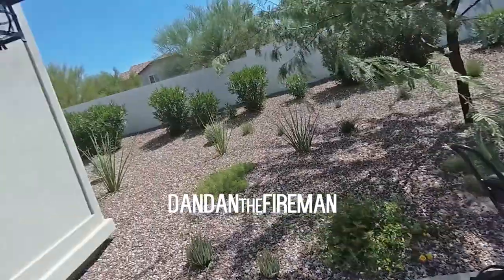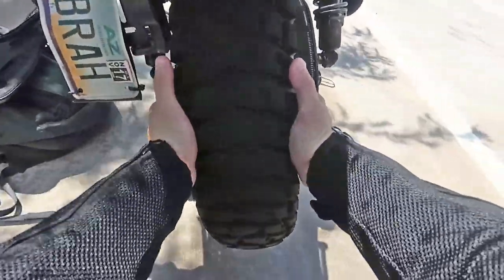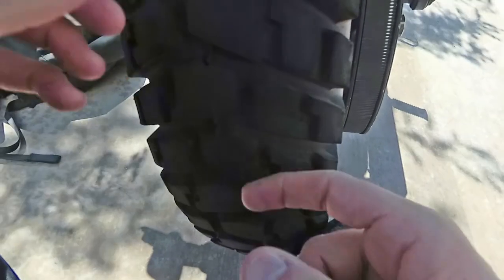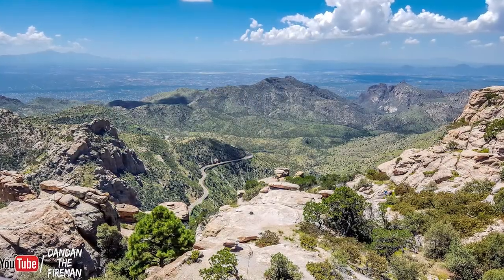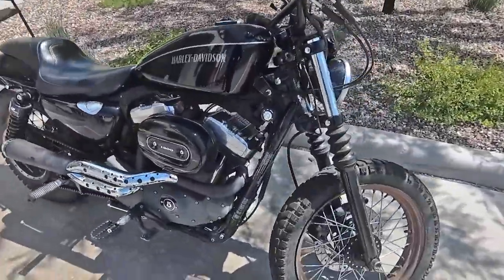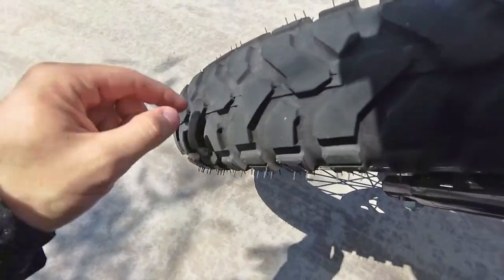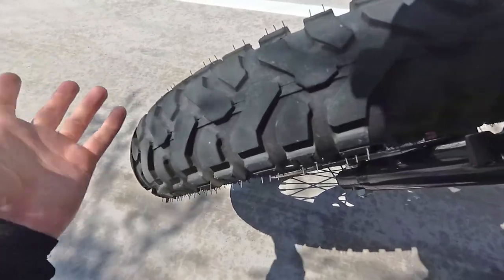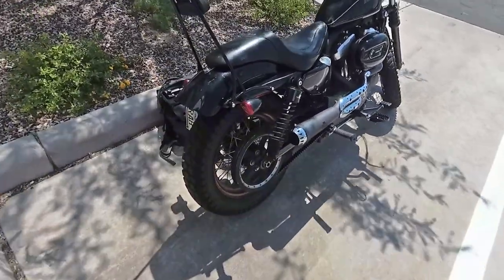Are My Sportster Dual Sport Tires Holding Up? - 1600 Mile Update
Wow...It's actually been a year since I put these tires on. Hopefully this helps some of you when you are shopping for some Dual Sport tires for your Sportster. Sorry if the video looks a little wonky. Ride safe brahs!

► Duro HF 904 Median Dual-Sport Rear Tire

MY RIDING GEAR:
► Bell Bullitt TT
► Roland Sands Design Dezel Gloves
► S&S Rust and Redemption Jeans
► Roland Sands Design Tracker Jacket